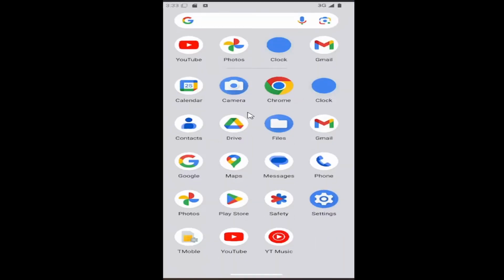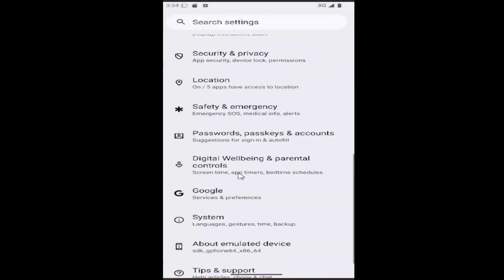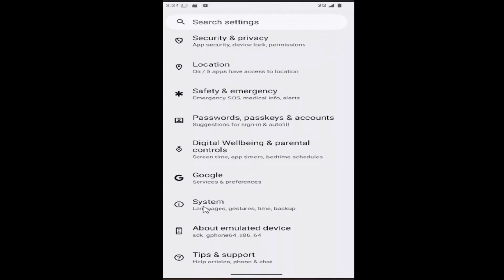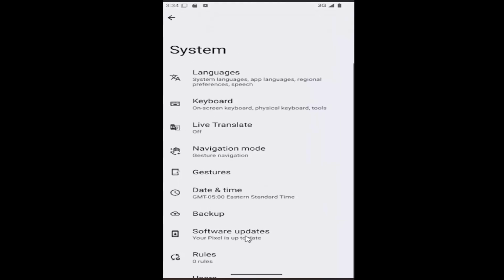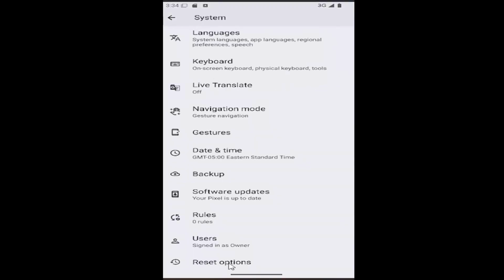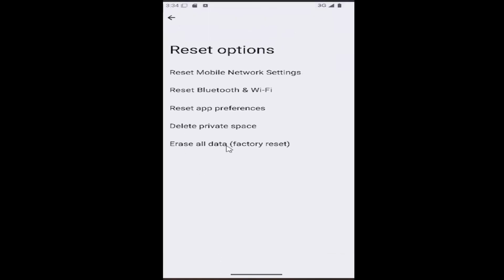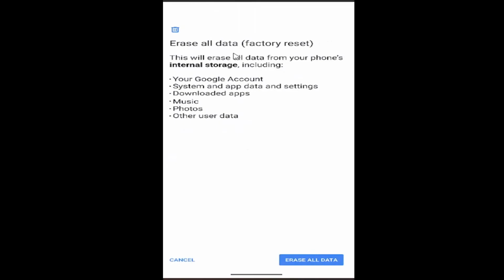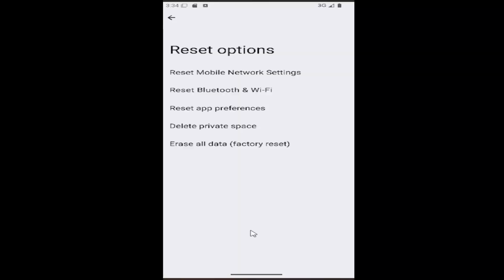How to Reset Samsung Galaxy Phone to Factory Default [Guide]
This guide walks users through the process of resetting a Samsung Galaxy phone to its factory default settings, a useful solution for fixing software issues or clearing the device before selling or gifting it. Performing a factory reset will erase all personal data, apps, and customized settings, returning the phone to its original state. Whether you're troubleshooting performance problems or simply want a fresh start, this guide provides clear, step-by-step instructions to safely reset your Samsung Galaxy phone. By following these steps, users can ensure their device is restored to default settings, free of any lingering software glitches.

Issues addressed in this tutorial:
reset samsung galaxy phone to factory settings
reset samsung galaxy to factory settings
how to reset galaxy phone to factory settings
how to reset samsung galaxy phone to factory settings
how to reset samsung phone to factory default
how to reset samsung phone to default settings
how to reset samsung galaxy to factory settings
how to reset samsung phone to factory setting
how to reset a galaxy phone to factory settings
how do i reset a samsung phone to factory settings
reset samsung phone to factory settings
how do i reset my samsung galaxy to factory settings
how can i factory reset samsung phone
reset galaxy phone to factory settings